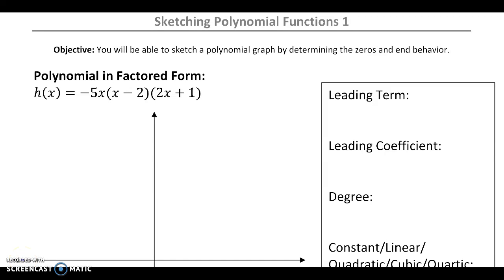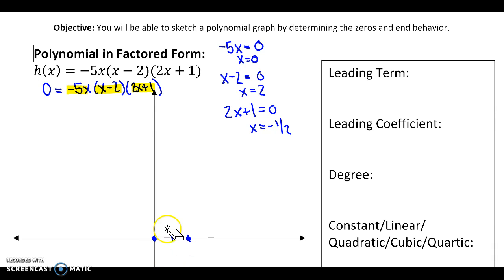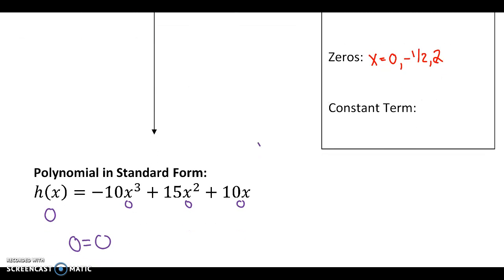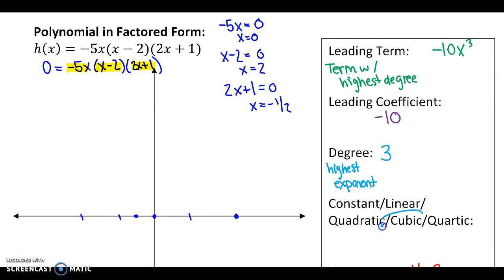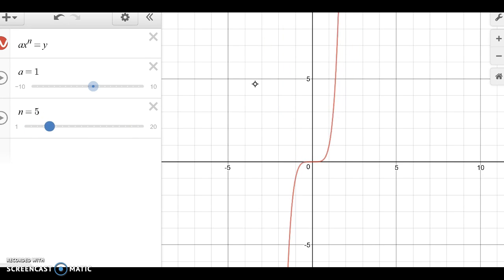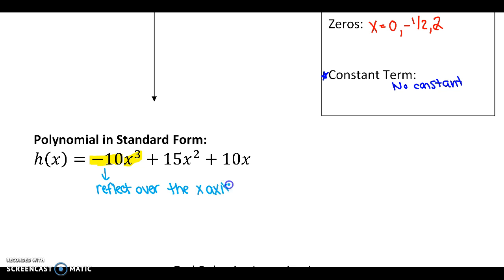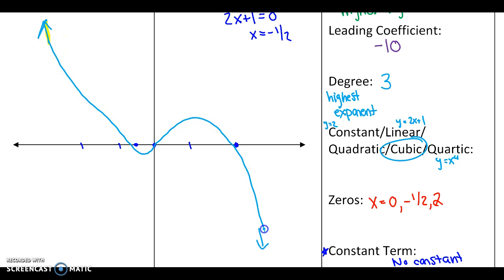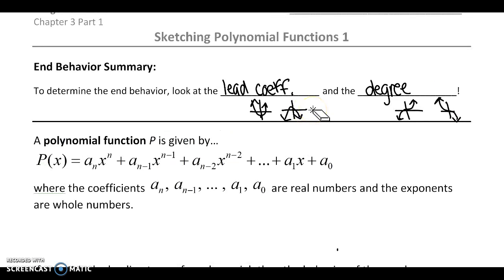Sketching Polynomials- Zeros & End Behavior